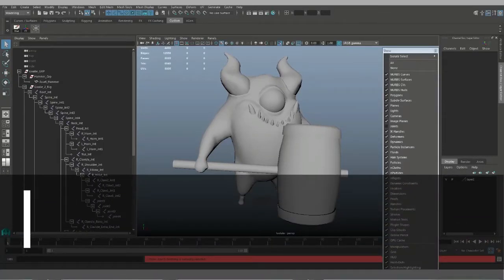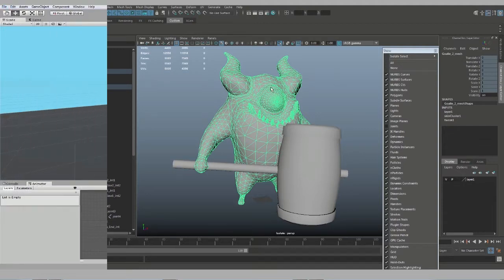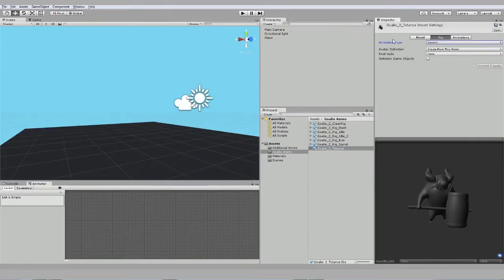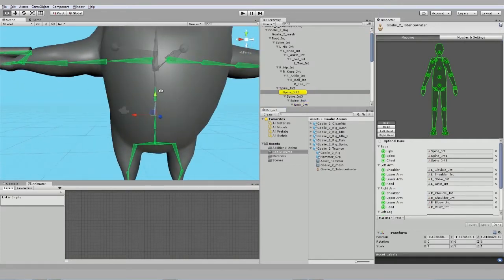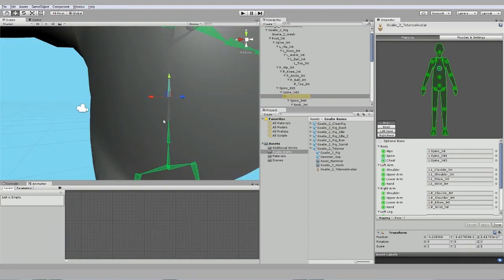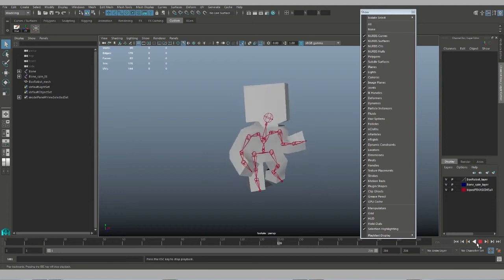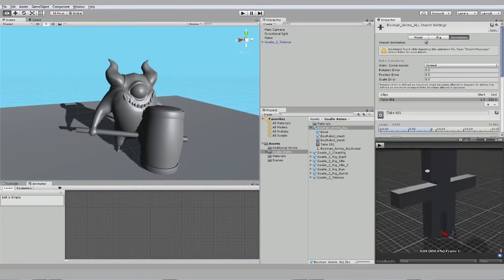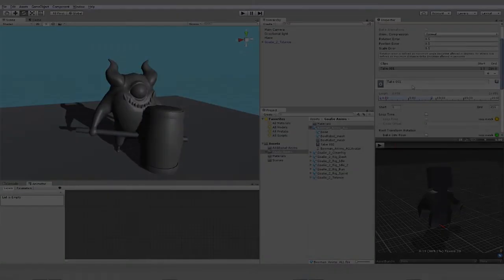Colin Morrison Retargeting animation in Unity 5 (sample)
This video is a sample of what one of our lecturers teaches at our NHTV IGAD course.